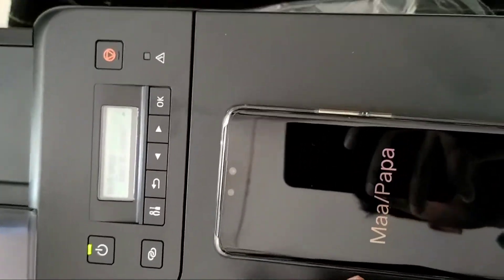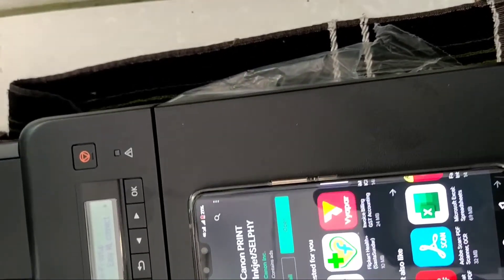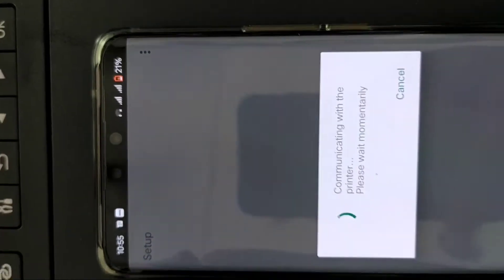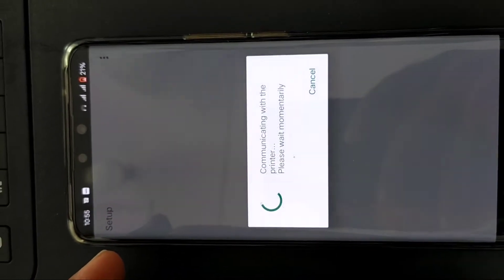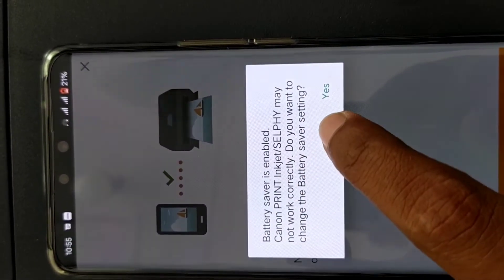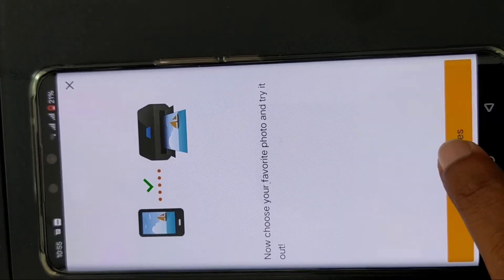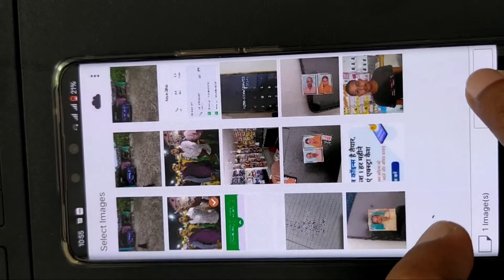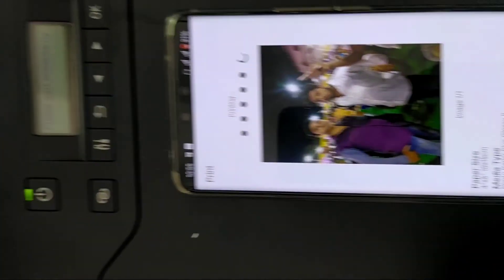CANON G570 WIFI MOBILE SETTING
How to repair ink tenk printer